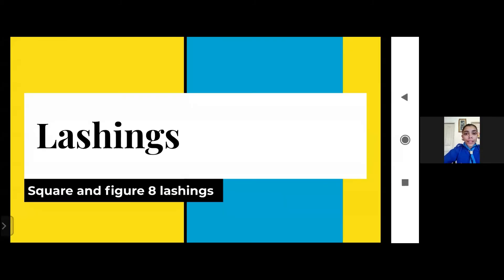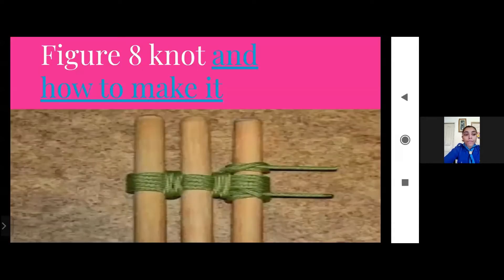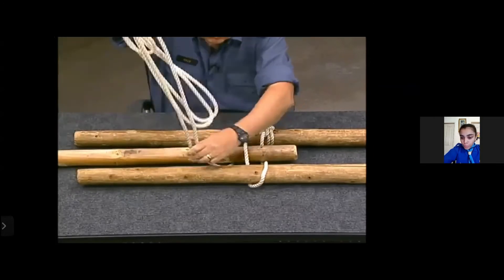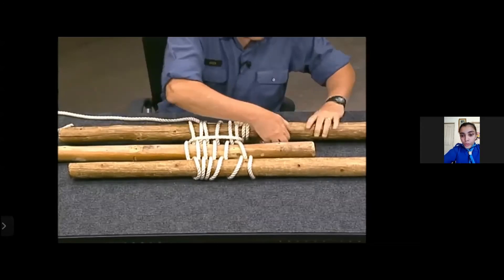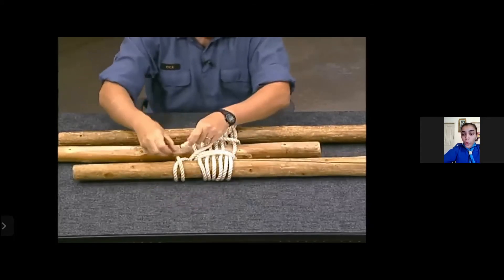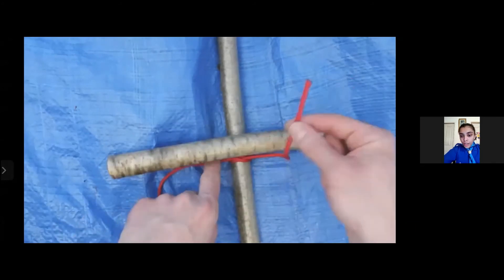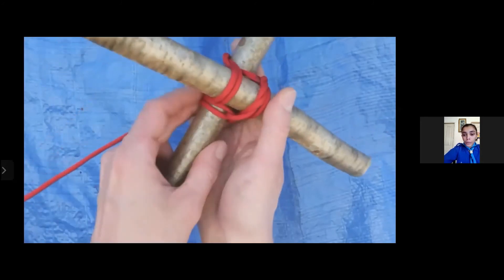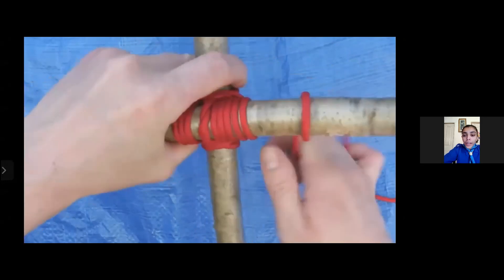DWITYA SWAPAN-SQUARE ANS FIGURE OF 8 LASHING EXPLAINED BY BSG GUIDES OF CARMEL -RANI LAKSMI COMPANY